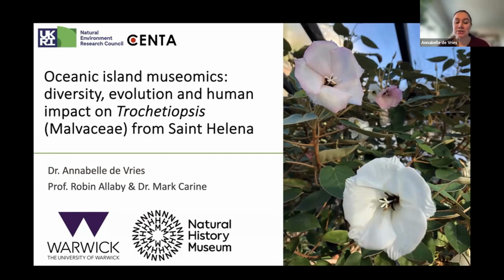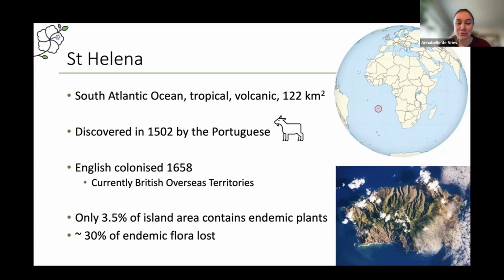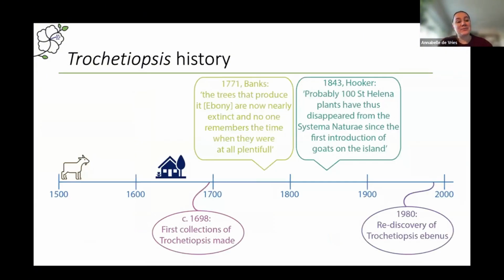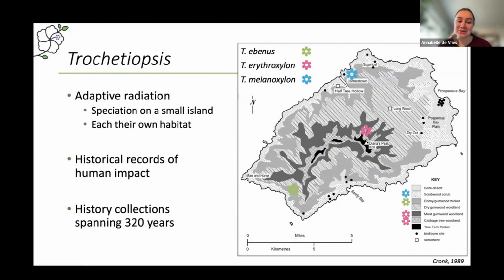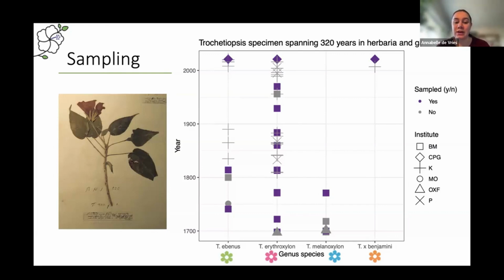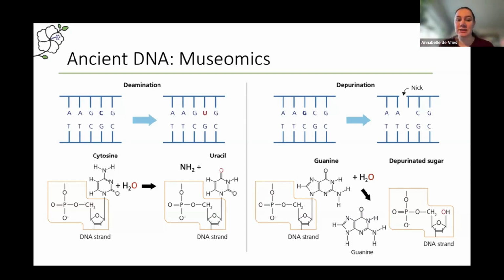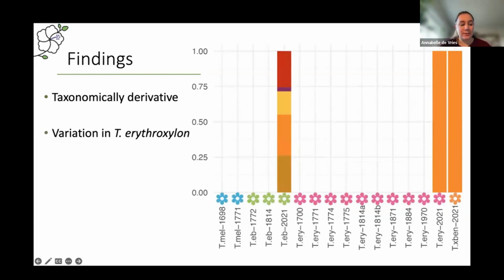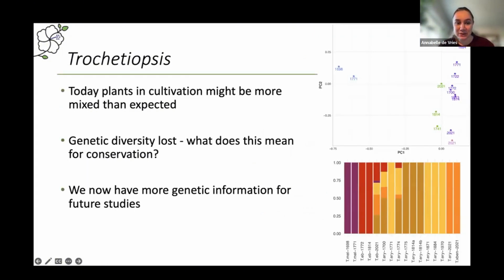Oceanic island museomics: diversity, evolution and human impact on Trochetiopsis, (Malvaceae)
St Helena: A Unique Environment, A Rich Tapestry - Oceanic island museomics: diversity, evolution and human impact on
Trochetiopsis, (Malvaceae) from Saint Helena, Dr Annabelle de Vries, Naturalis Biodiversity Centre -